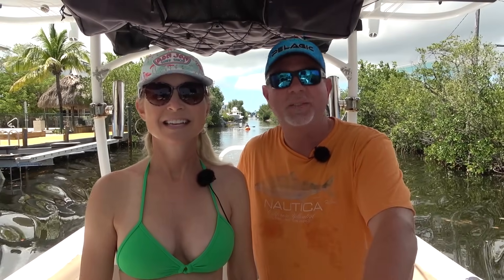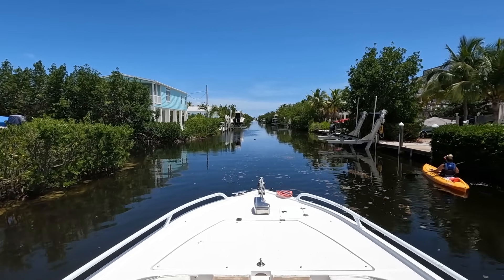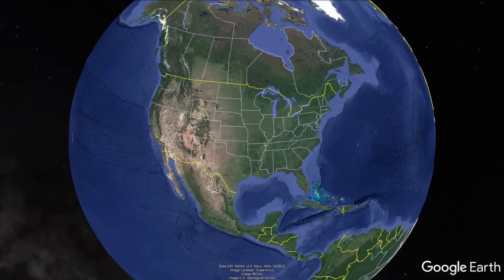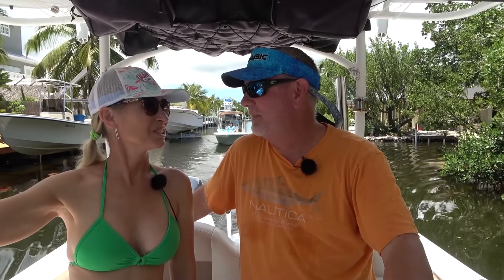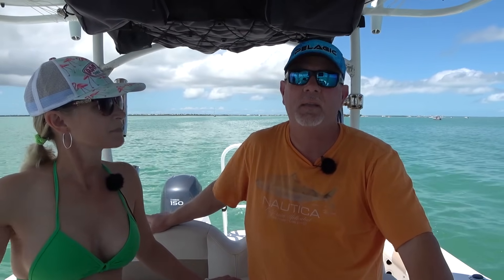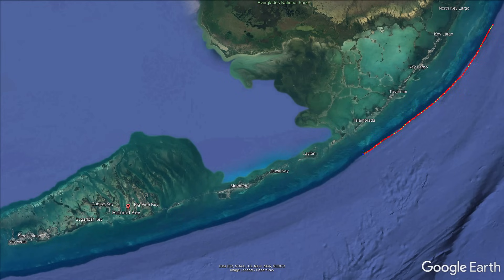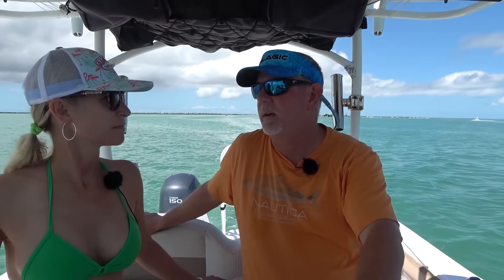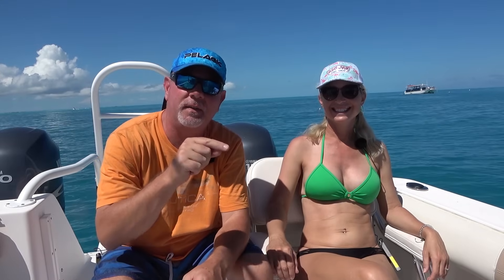Best place to live or vacation in the FL Keys?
This video will give you many insights into the different areas of the Florida Keys in which to vacation or purchase a home based on your needs. It can be confusing to find your place in the Keys, we can help you decide!
Mark and Laurie are real estate Advisors with Engel & Völkers here in Marathon, FL. We can help you sell or purchase a home in the Florida Keys.

NotSocks - no more stinky feet! Click the link below to save 10% on NotSocks

USA Palm - Check out some of the clothing we wear on the channel.